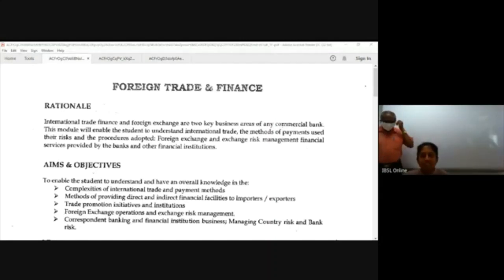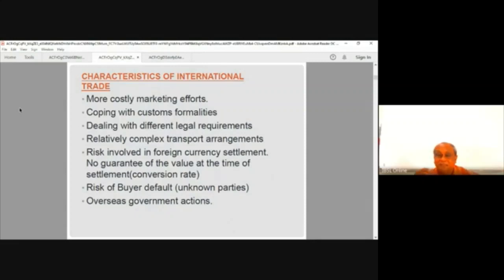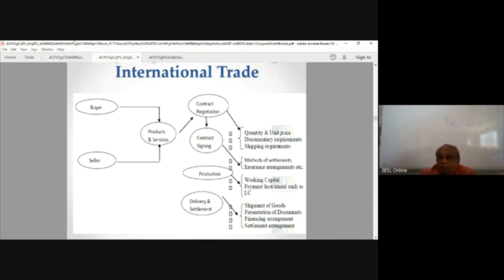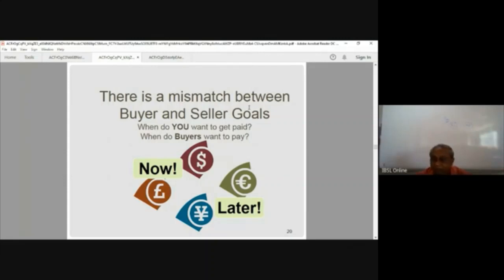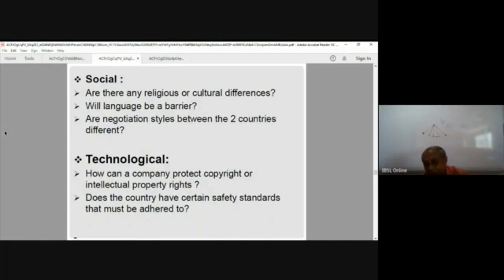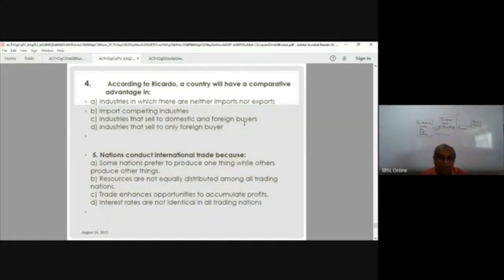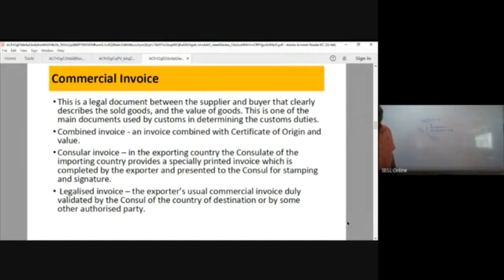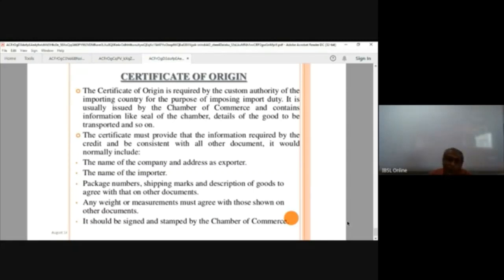PGEDBM ITF 20 18 07 2021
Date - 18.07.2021